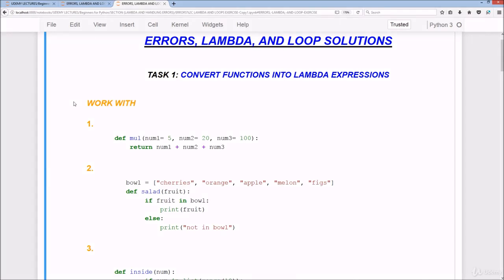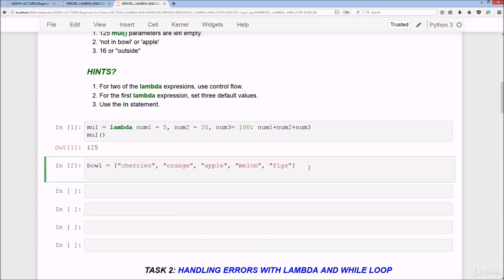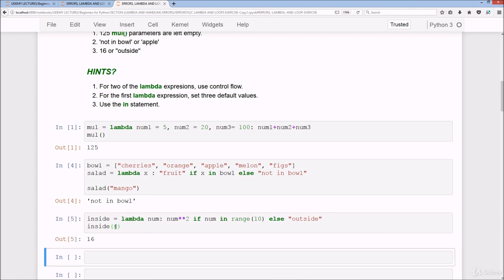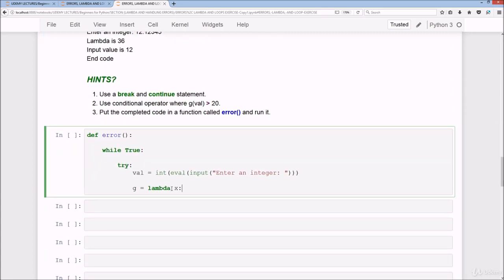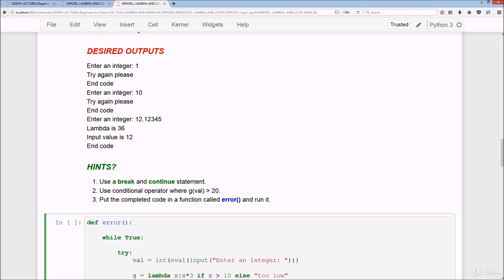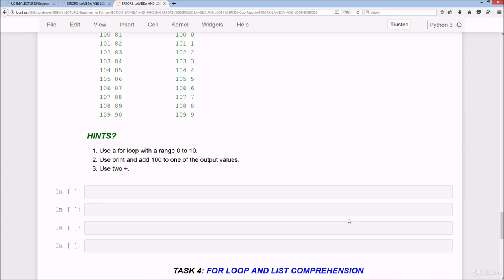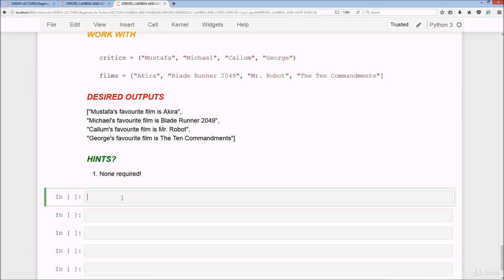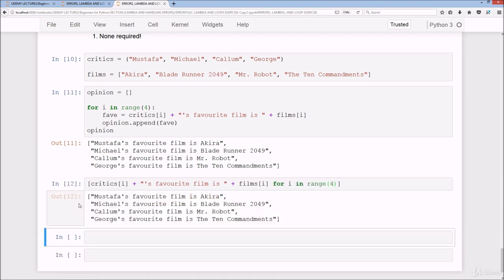32. HANDLING ERRORS Solutions